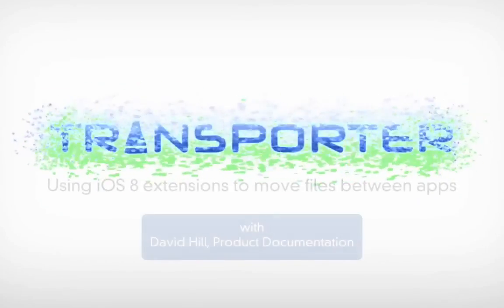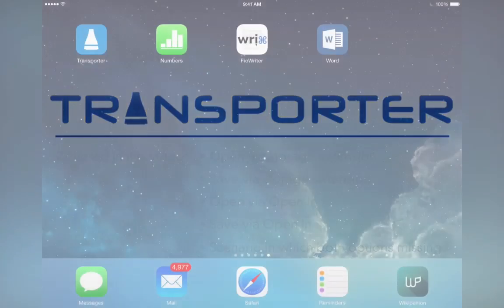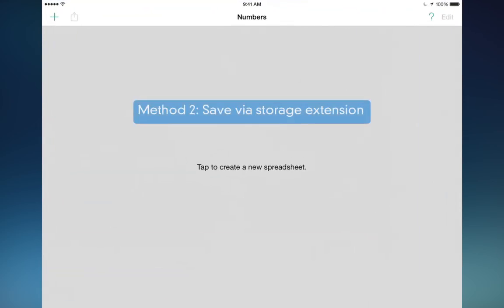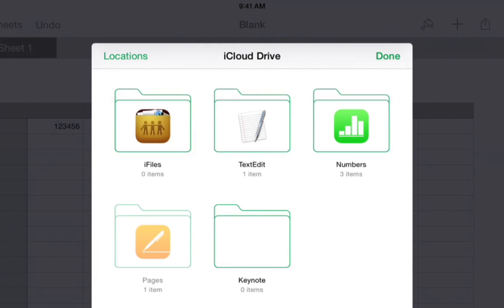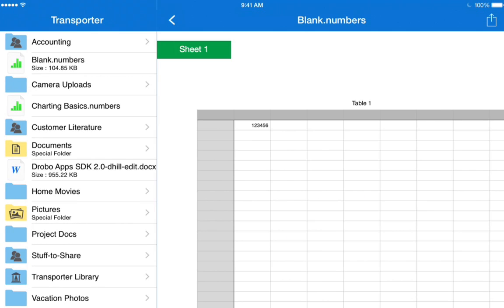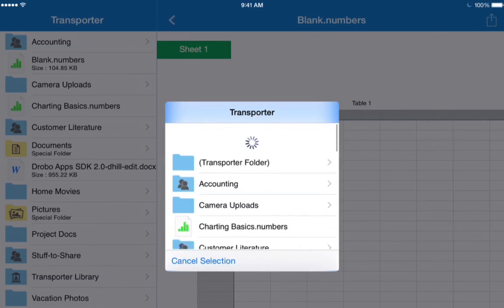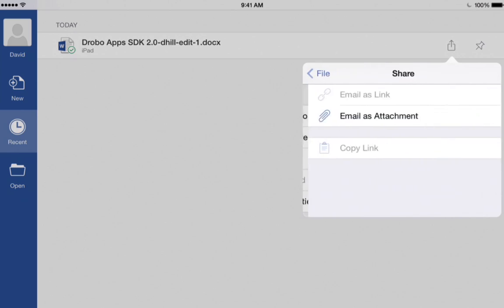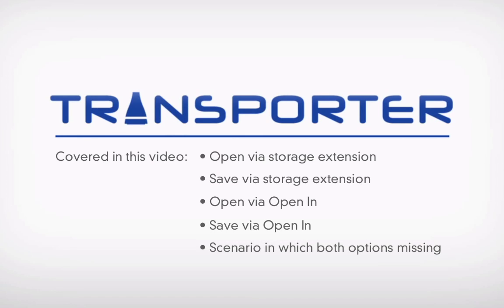Transporter How-To: Using iOS 8 Extensions to Move Files Between Apps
Learn how to open and save files via iOS 8 extensions and the Open In command.